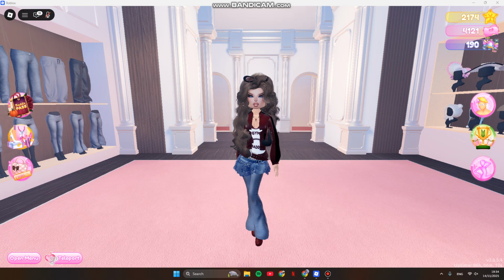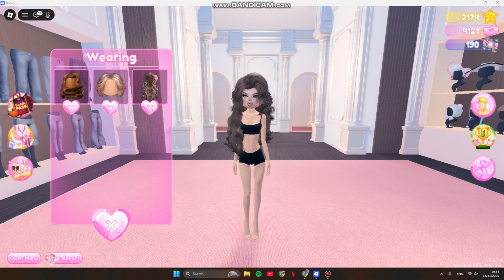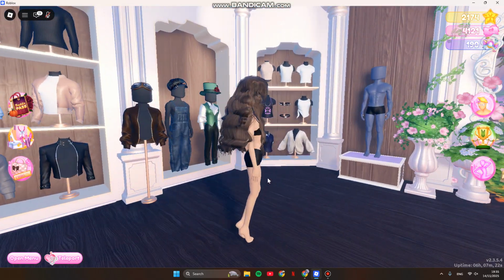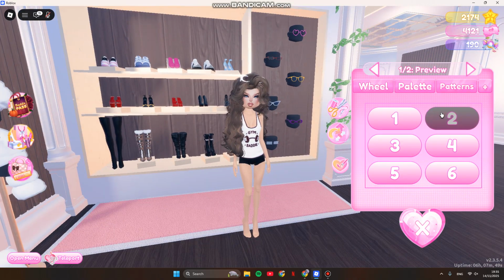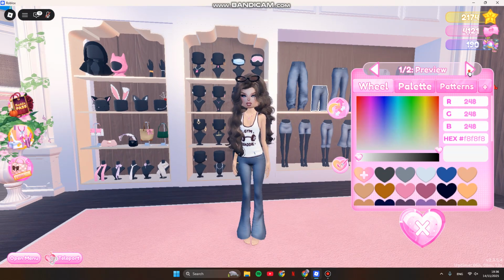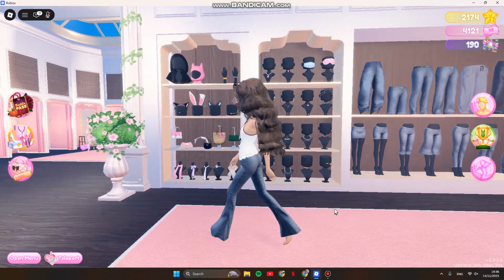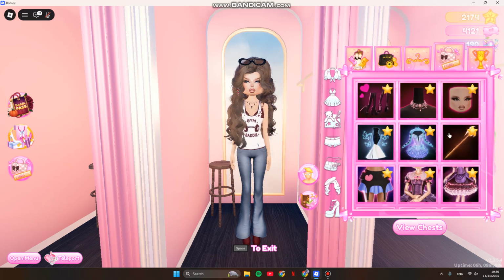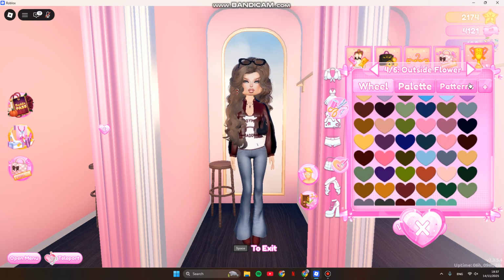Y2K Diva Makeover Reveal - how to create the ultimate 2000s outfit in DTI tutorial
Bring back the iconic 2000s era with this bold, red-white-black Y2K DTI transformation!

🔥 Early-2000s celebrity fashion vibes
👗 Full outfit build from hair to accessories
💋 Exact colors, items, and adjustments
🧢 Step-by-step DTI dressing room guide
👠 Boots, jacket, jeans, bag, belt & more
✨ Perfect for nostalgic fashion edits
👜 Layered accessories for peak Y2K
🎀 Optional chains for added flair
📸 Great for roleplay & aesthetic styling